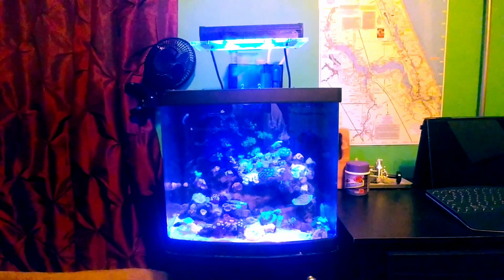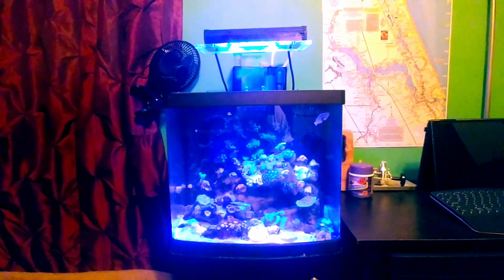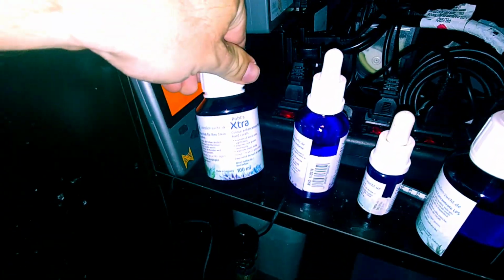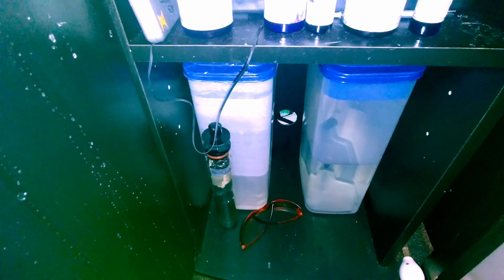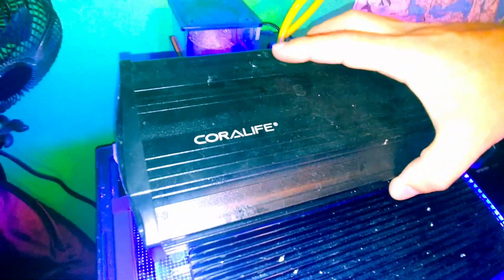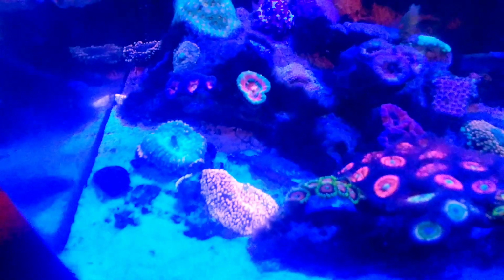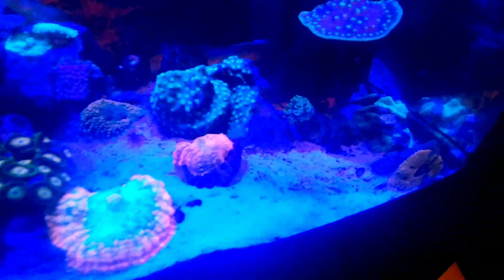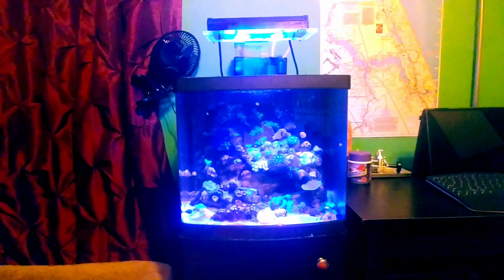Final Update! Rico's Nano Challenge 2018. 1 year of reefing.